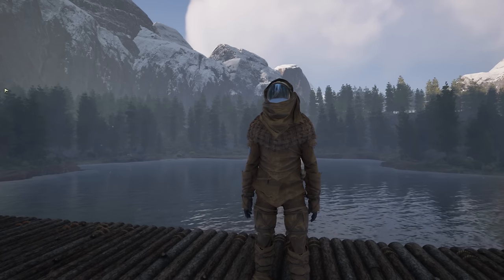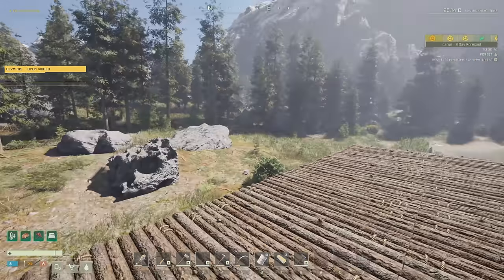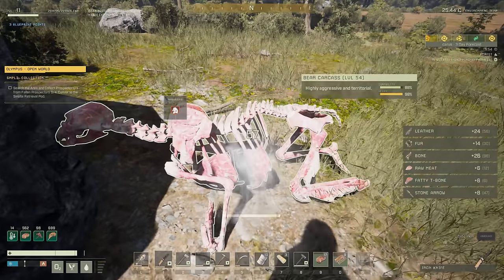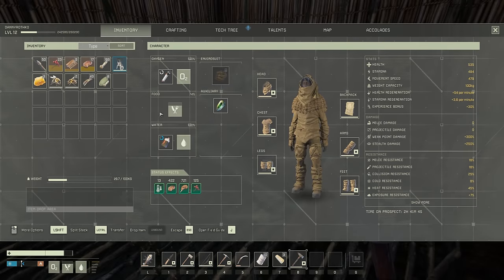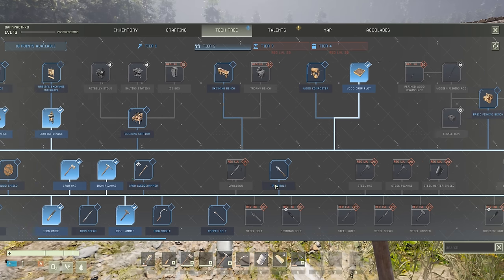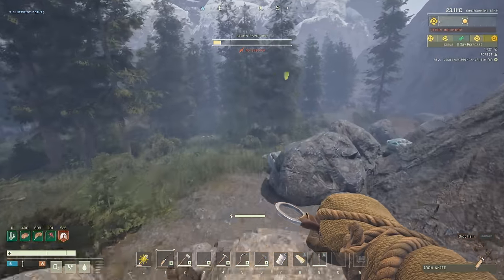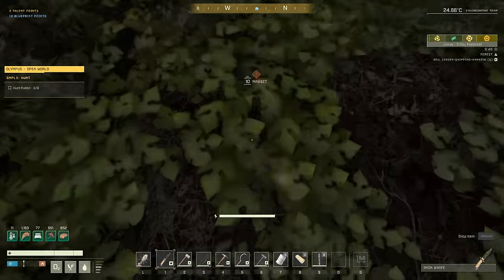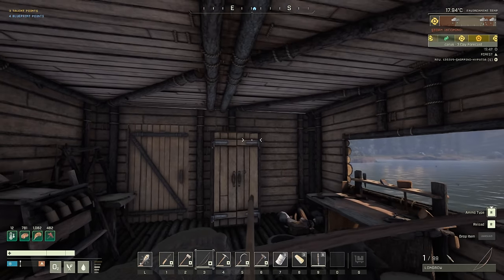ICARUS IN 2024 - BEAR FIGHT - Veteran Fresh Start Gameplay [2]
Trying out some simple missions to level up, starting fresh on Icarus has been a lot of fun so far. More game play coming soon, I'm planning on moving over to Prometheus after I have played a bit on Olympus.